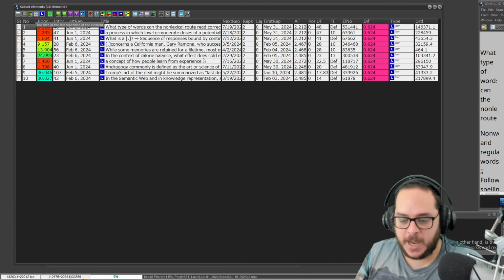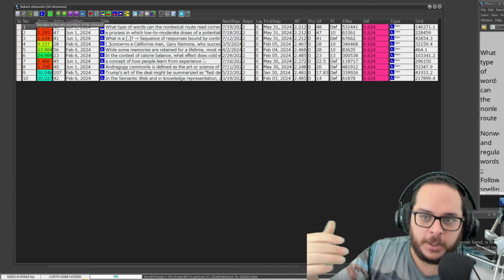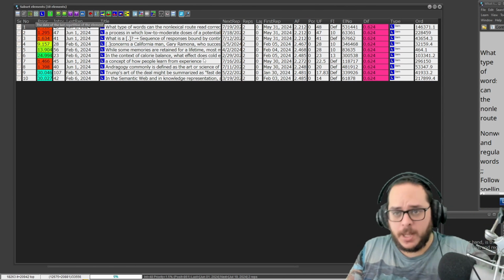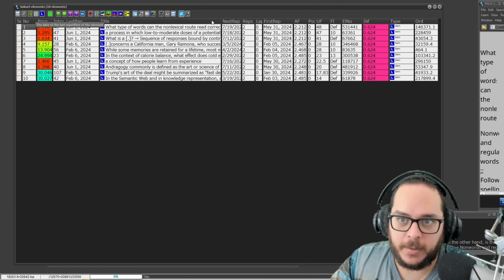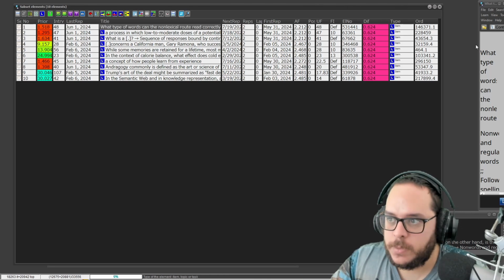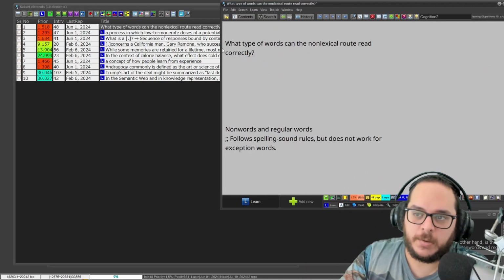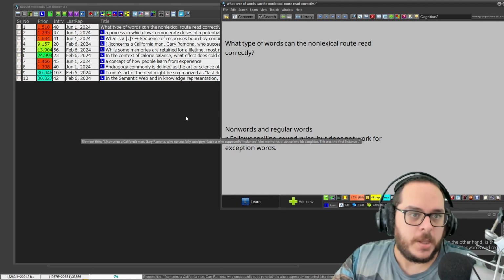Incremental Element Filtering |#162 Fowl's Course to Supermemo: Pleasurable Expansion